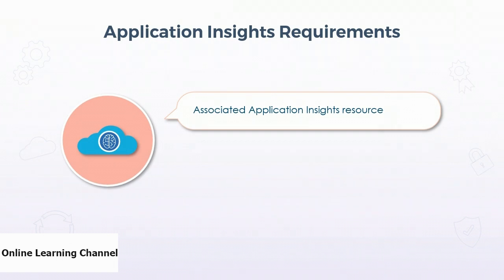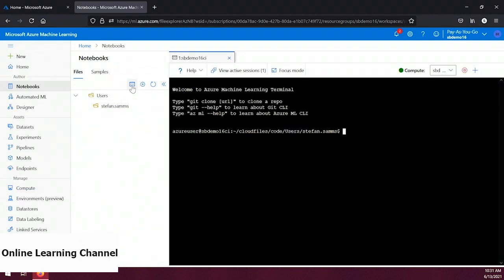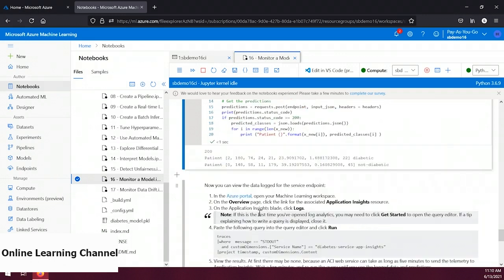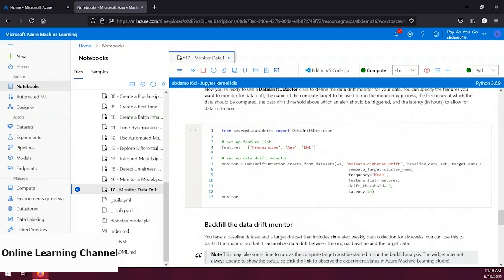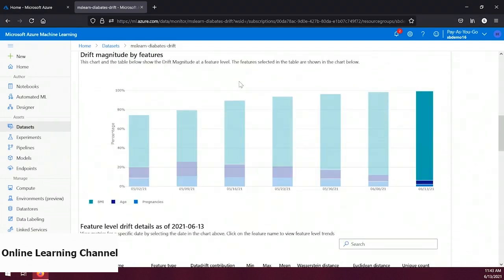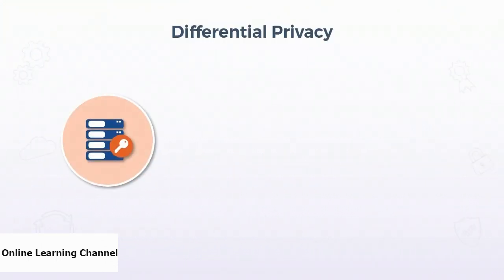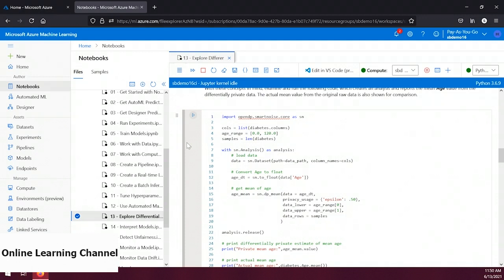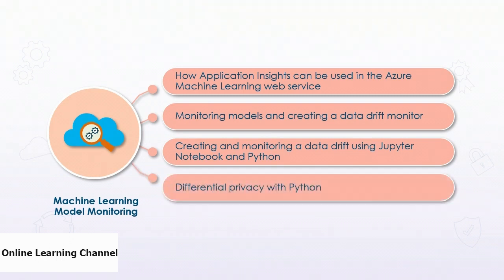#16 How to pass Exam DP-100 Microsoft Azure Data Scientist in 19 hours | Part 16 ML Model Monitoring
Please don't skip the Ads while watching videos. It will help us to have a little bit money to maintain this channel. Thanks for your strongly supporting. Azure Training Learning Free #16 How to pass Exam DP-100 Microsoft Azure Data Scientist Associate in 19 hours | Part 16 Machine Learning Model Monitoring